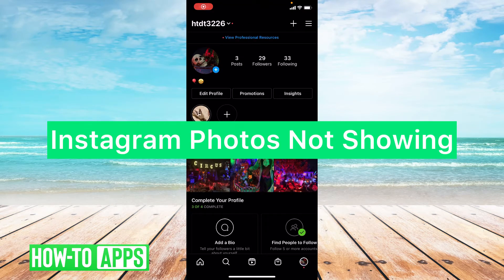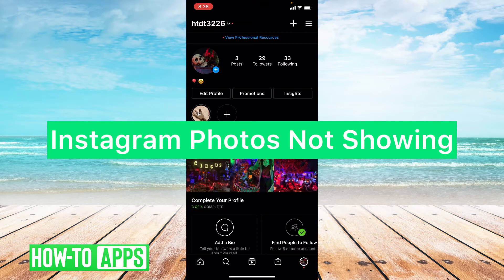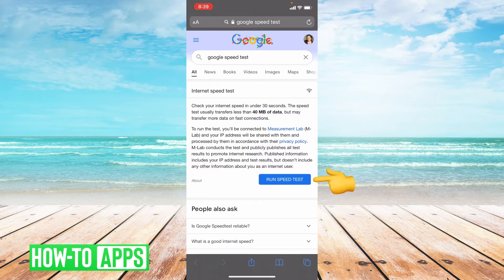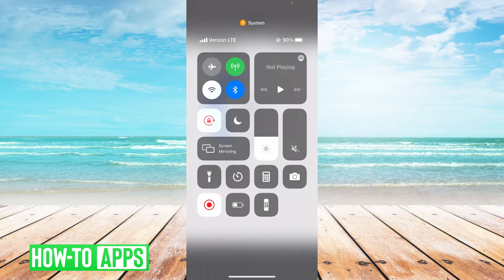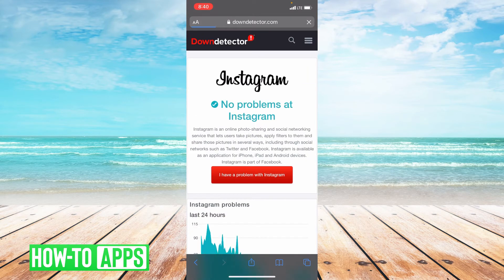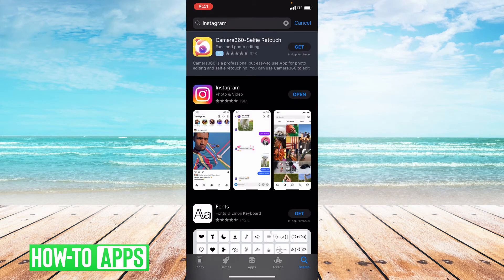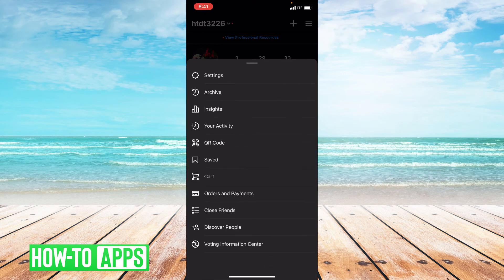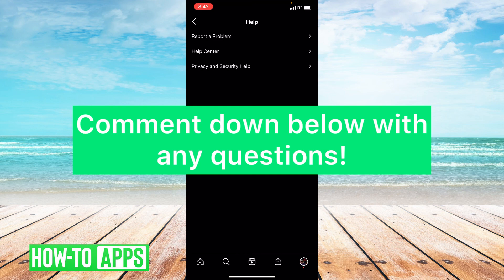Instagram Photos Not Showing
We've gotten complaints that Instagram photos are not showing or loading for some people. In this video, I walk you through the many different reasons why your photos may not be working properly. From poor internet connection to a hacked Instagram account to a bug in the Instagram app, there are many reasons why your photos may not be showing properly when you try to access them. But fear not, follow the steps in this video and we will get your photos working again. Keep in mind, if you can't find a tagged photo, the person maybe untagged you and that's the reason you can no longer find yourself in the photo. Lastly, if an image that was sent through Instagram's DM messages was sent but isn't showing anymore, the person who originally sent it may have deleted it. Or you may want to check and make sure there are no bugs in the Instagram account so reinstall the app and check that the Instagram servers arent' down.